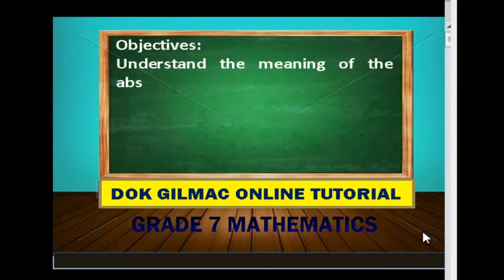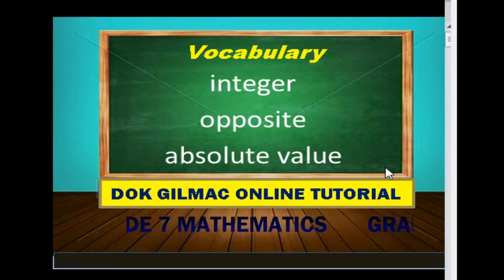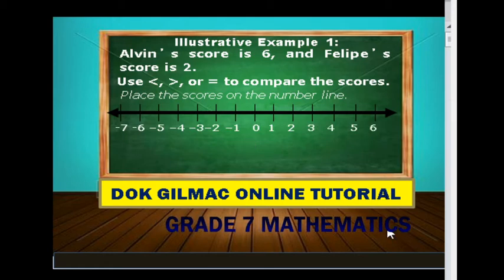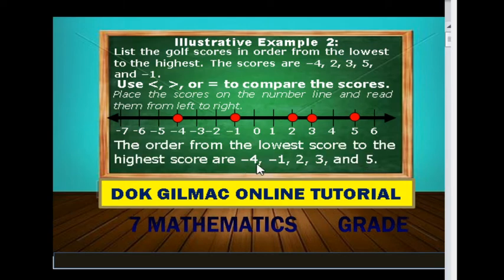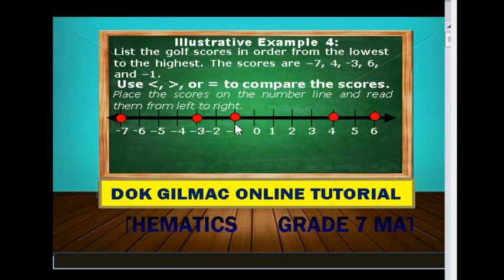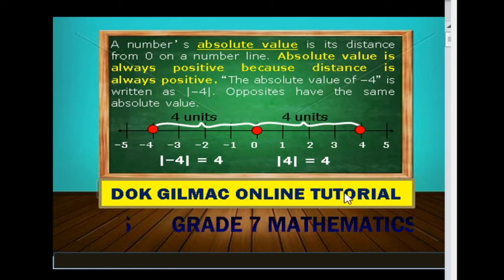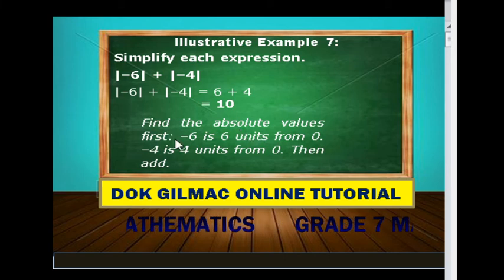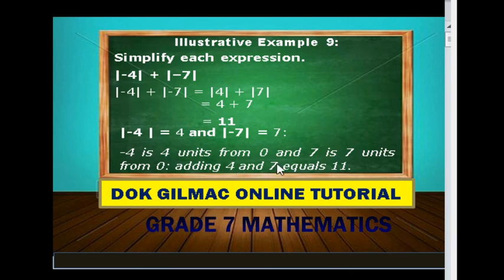INTEGERS AND ABSOLUTE VALUE 2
DOK GILMAC ONLINE TUTORIAL